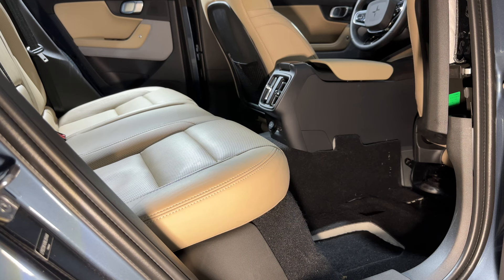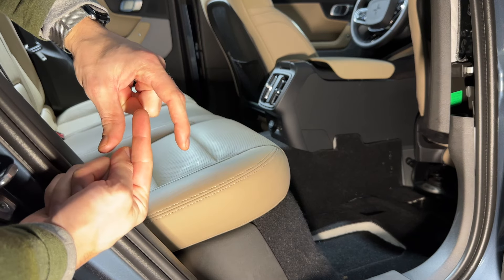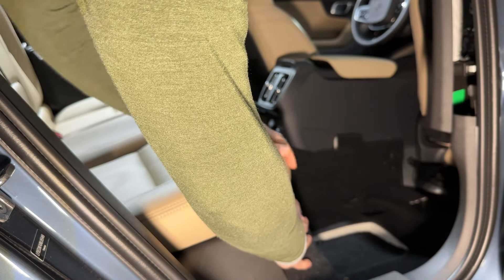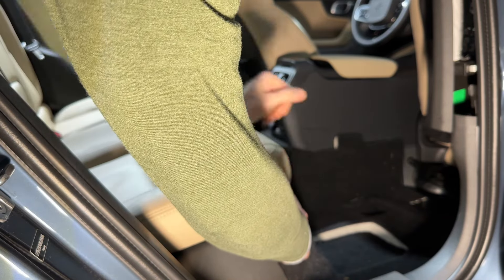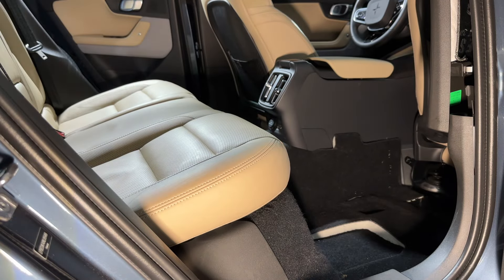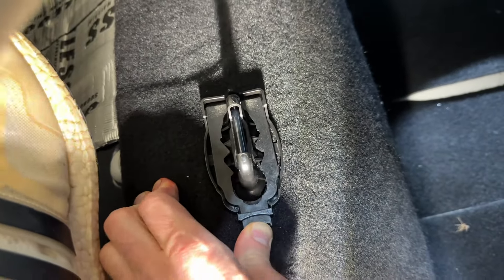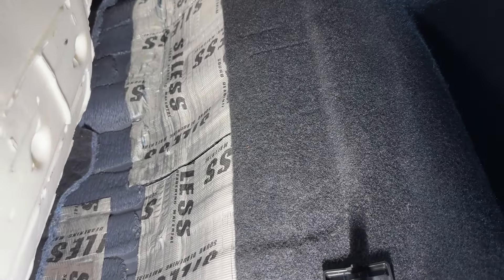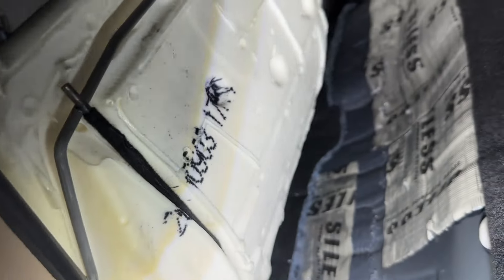Polestar 2 Rear Seat Removal/ Volvo C40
How to remove the rear bench seat on the Polestar 2, also applies to the Volvo C40. Let me know if you would like any other Polestar videos!

Here are some helpful links:

Siless Hybrid 3-in-1 Deadening

Butyl Roller Set:

Siless 120 Mil Butyl Deadener